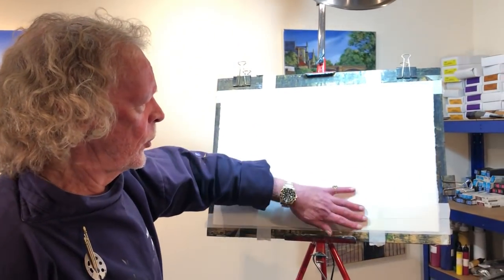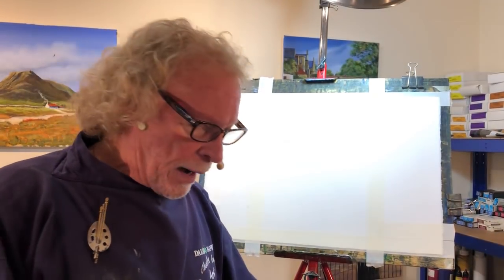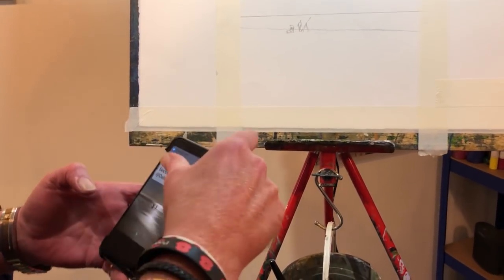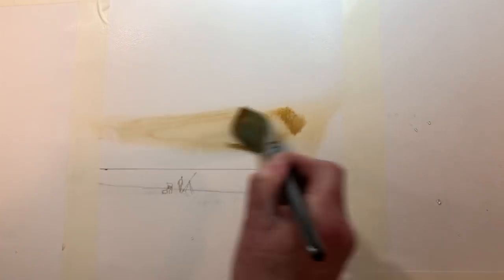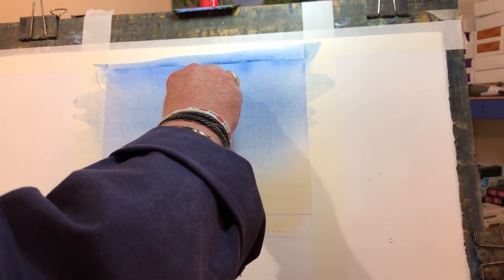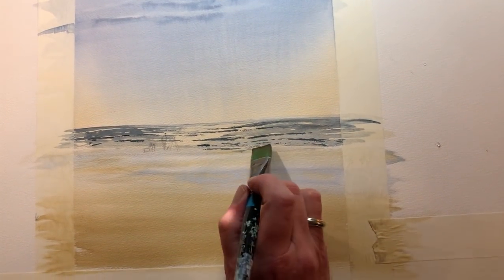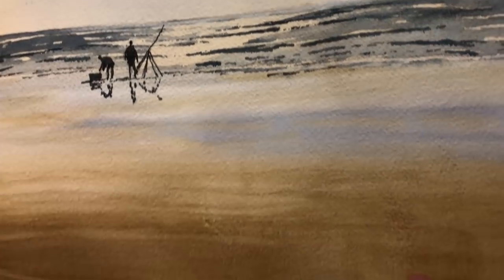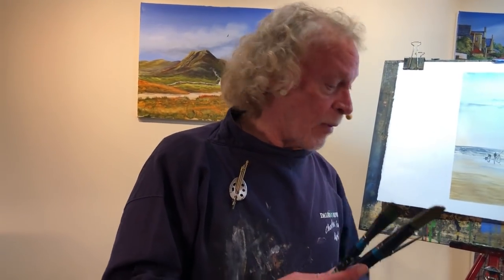Charles Evans Step by Step Painting "Moon on the Beach"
A simple watercolour painting of the moon reflecting on the beach.